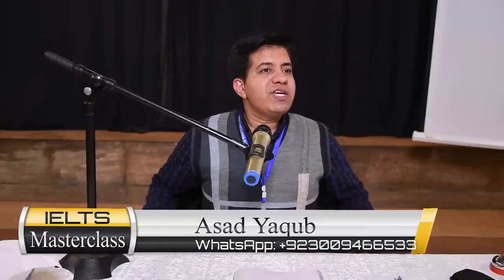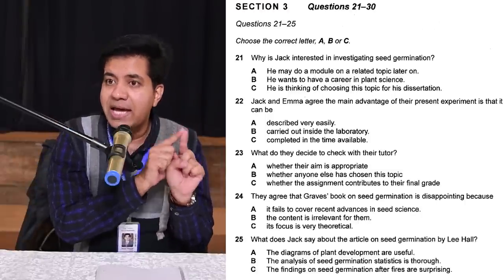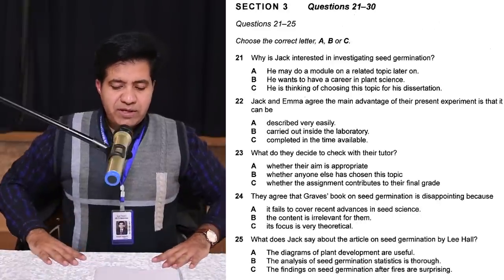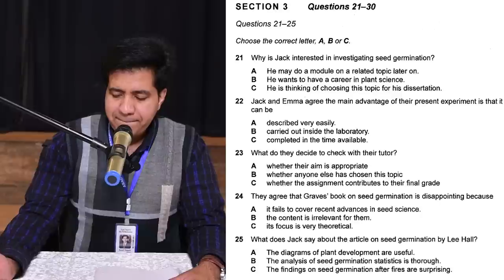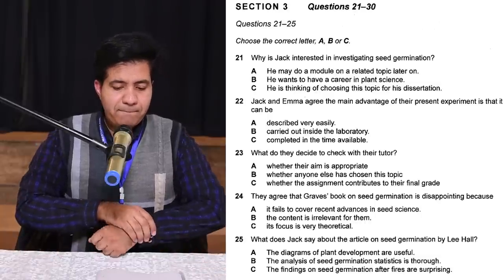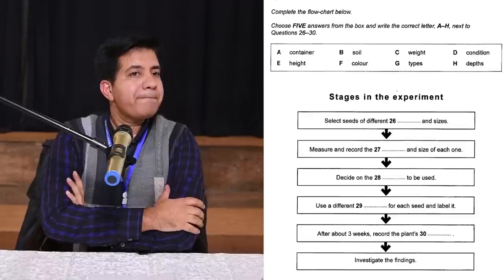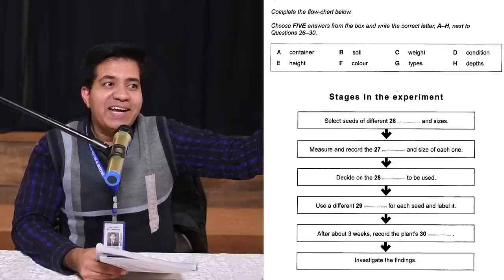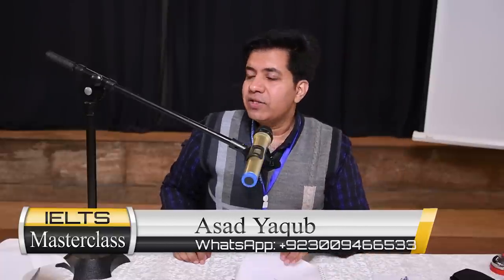IELTS LISTENING FOR 8777 BAND || SECRET HACKS